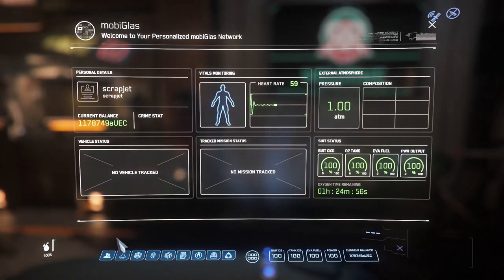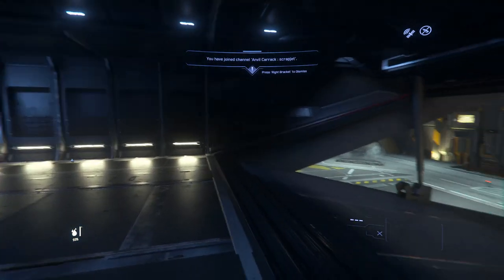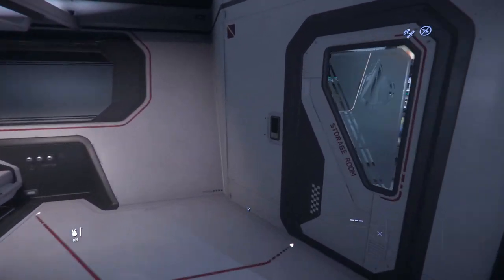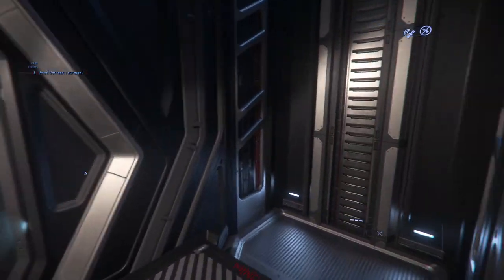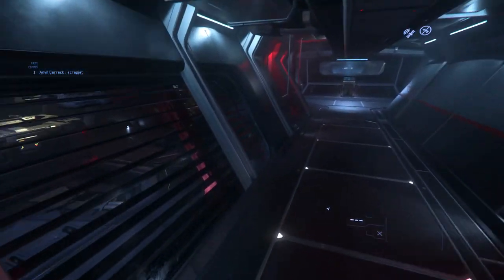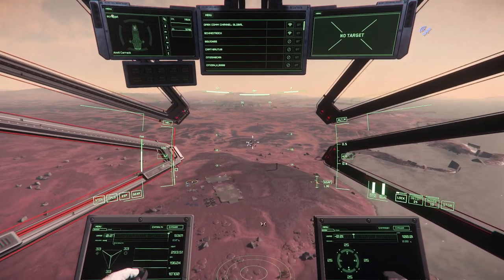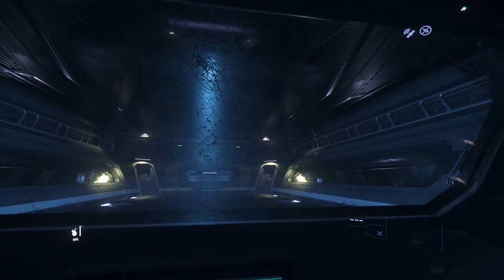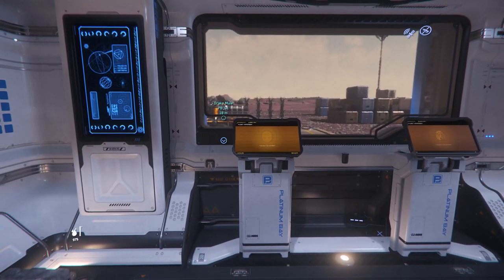Life on a Carrack day zero | Star Citizen 3.17.2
In celebration of the Carrack winning the Ship Showdown this year I will spend this weeks worth of episodes living exclusively out of my Carrack.  Today being day 0 we'll be loading up the old motor home getting 'er ready for the road trip.

Should be tons of fun and adventures since I've never flown one before :)

My rig configuration:

SAMSUNG 49-inch Odyssey G9 Gaming Monitor

Thrustmaster T16000M FCS single (Windows)

Thrustmaster T16000M FCS dual (Windows)

Pedalset TFRP (Thrustmaster Flight Rudder Pedals)

HYPERX Cloud II Gaming Headset for PC

HyperX Pulsefire Haste Gaming Mouse

STAR-6HDT-9TVX

If you're looking for a great Star Citizen organization to join check these guys out.  I joined and they've helped me learn and improve my game play.